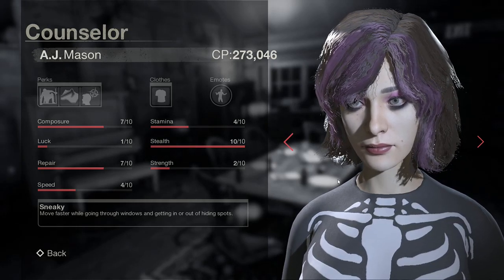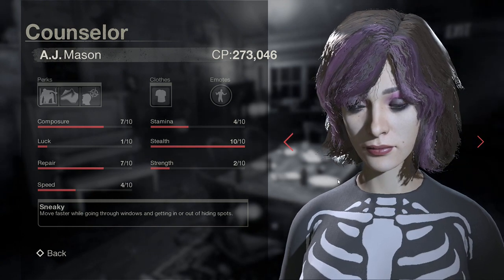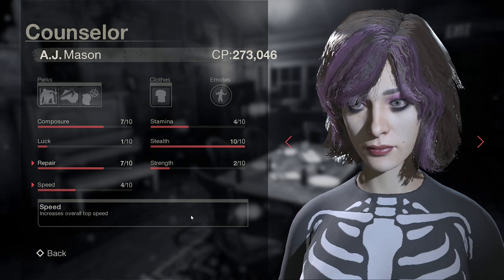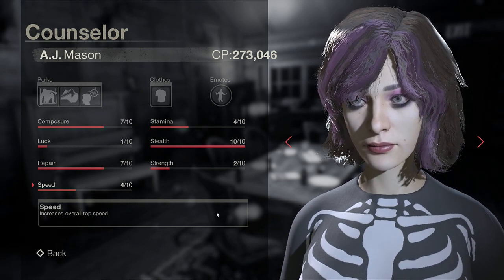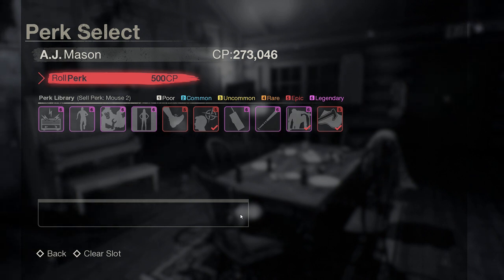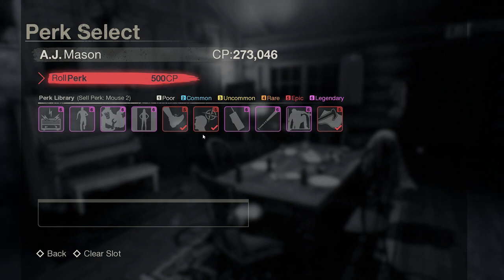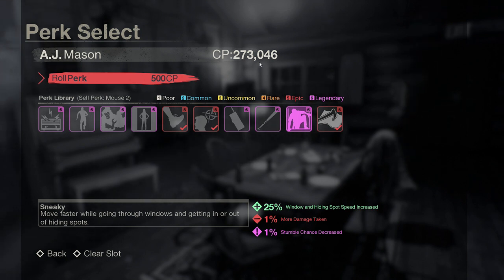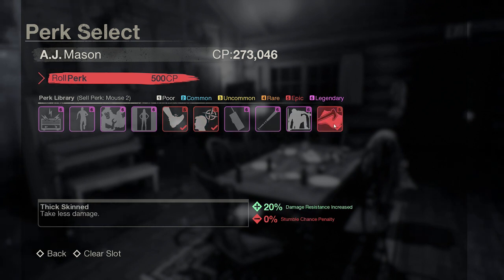Friday The 13th Game AJ Mason Perks